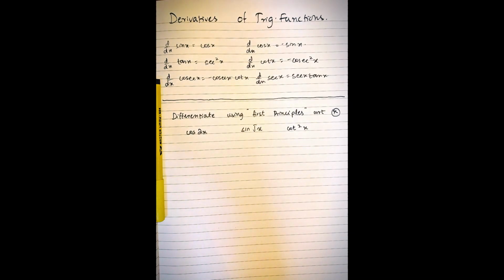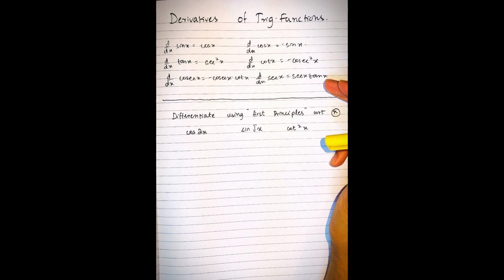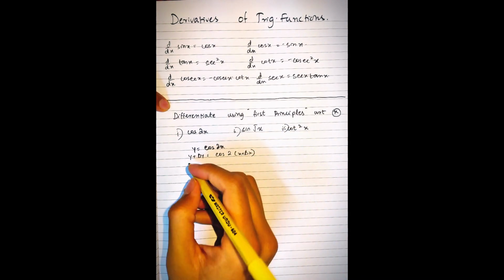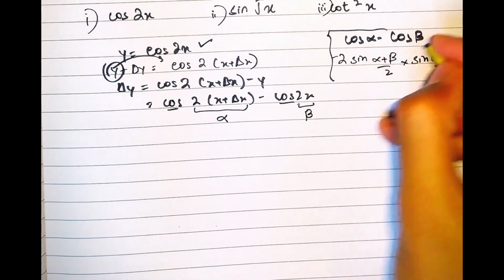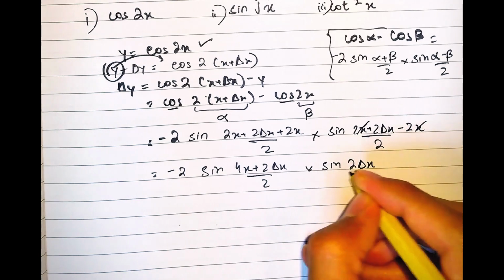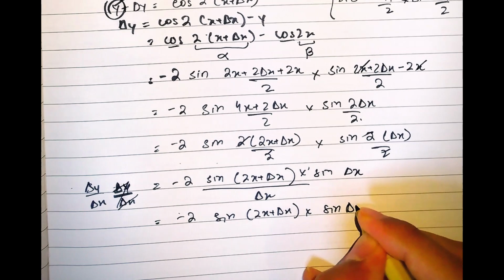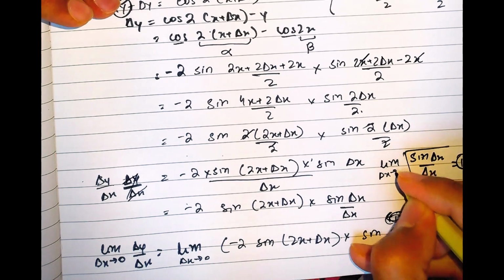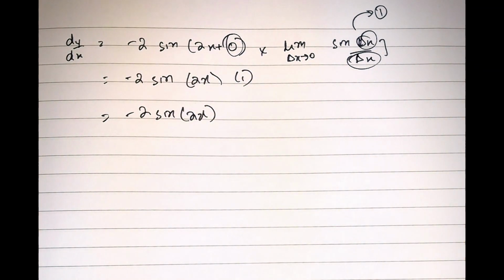Find the derivative of cos2x using first principle method | Differentiate using ab initio method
[55]
Hello guys!
Continuing the series of differentiation in which  we are discussing everything related to derivative of functions using first principle, derivative by ab initio method and differentiation.
This series is going to cover the bits and pieces of Differentiate using ab initio method. By the end of this playlist you'll be able to find the derivatives of any question given to you.

In this video we found the derivative of cos2x using first principle method | Differentiate using ab initio method
We learnt how to find the derivative of a given function cos2x using first principle method or Ab initio method.
00:00 The formulas (theorems)
01:04 Question
01:21 the solution
05:00 final steps

With best regards
MuhammadA.